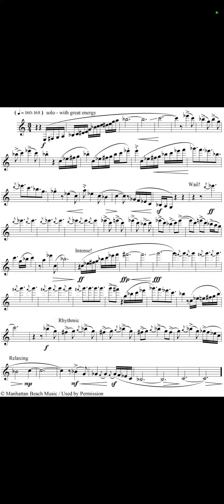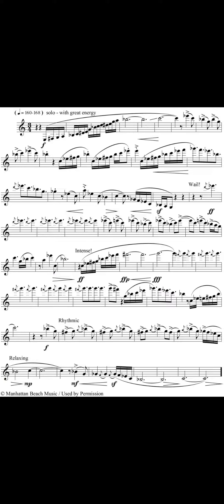Most Important Part of Blue Shade Clarinet Solo